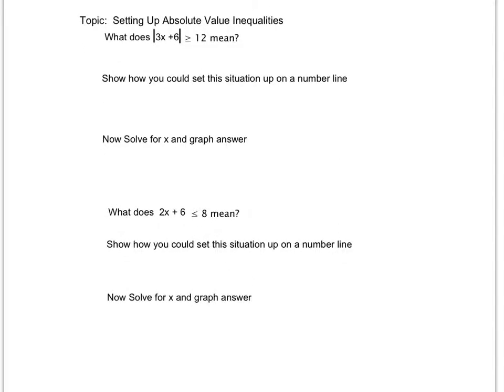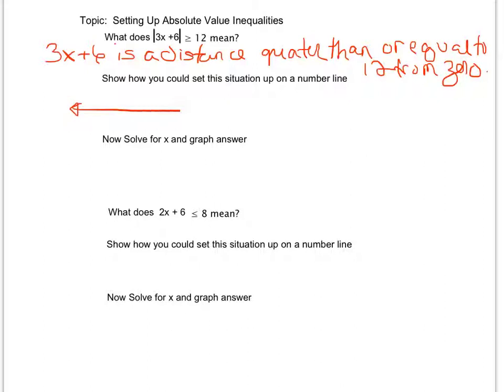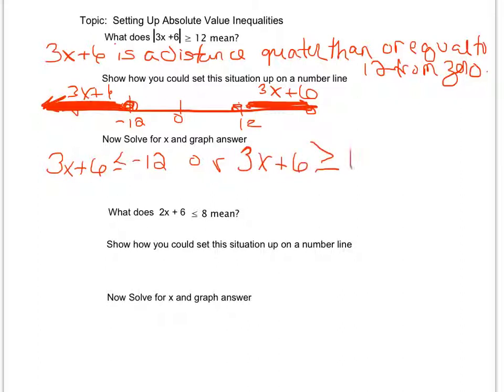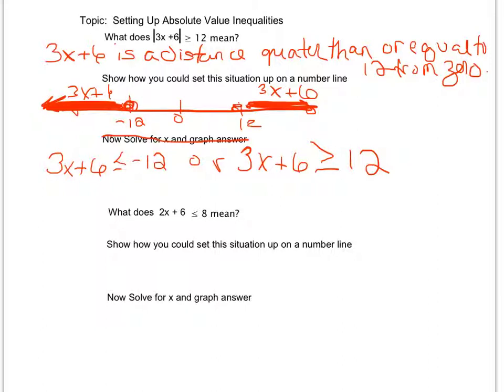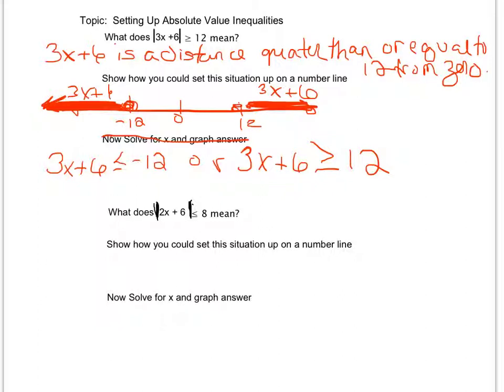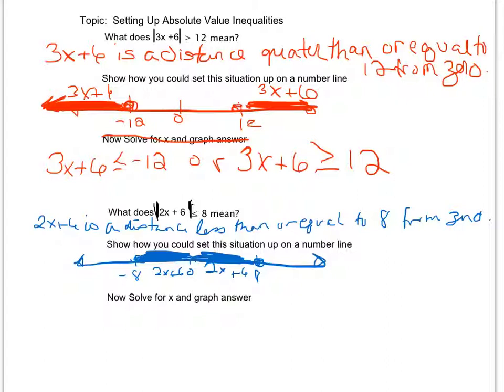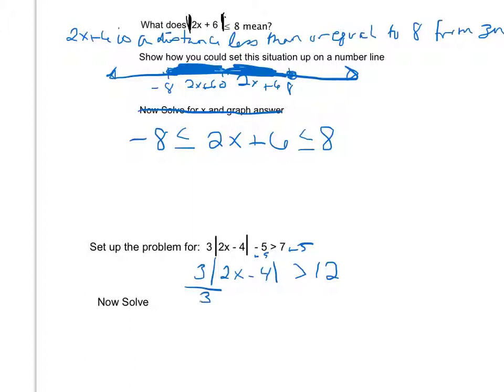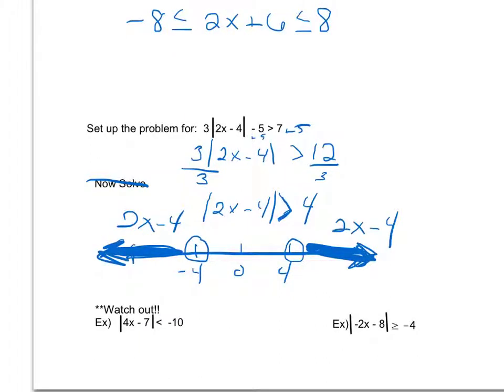Set Up for Solving Absolute Value Inequa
Setting Up to Solve Absolute Value Inequalities